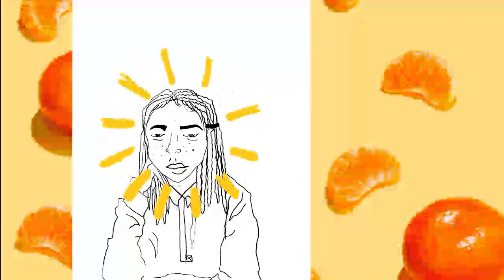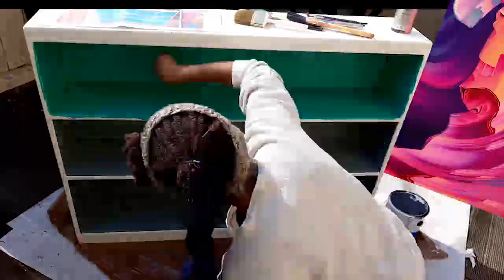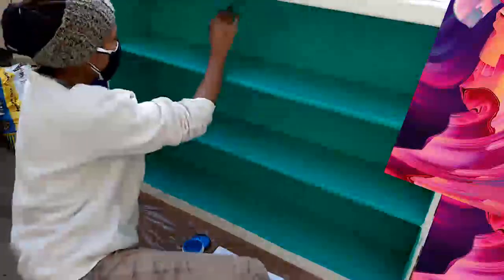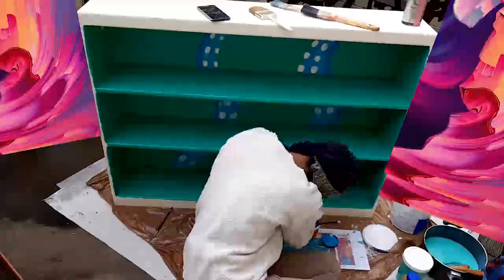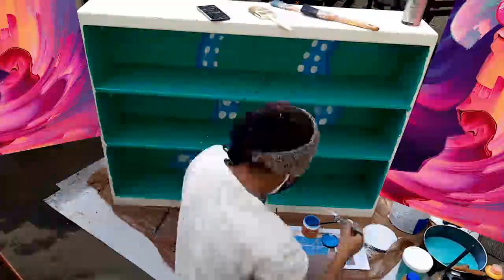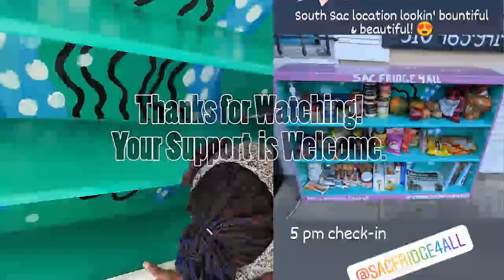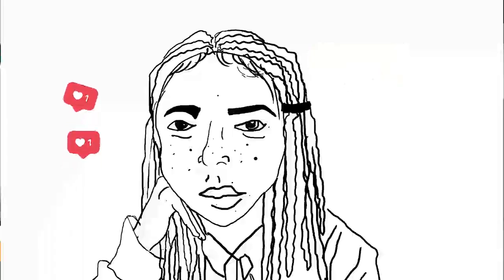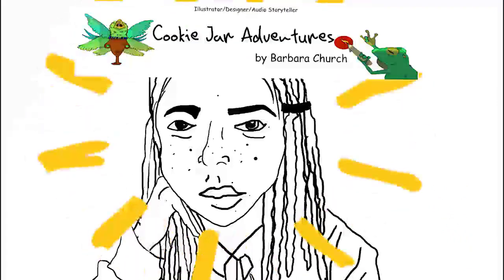I PAINTED A FOOD PANTRY FOR THE COMMUNITY! - SAC FRIDGE 4 ALL DOCUMENTARY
Hey Everyone,
Thank you so much for checking out my channel. Today video is all about a awesome community support project I had the opportunity to do for Sacramento Community Fridge. This was my very first time every doing any art on a Food Pantry, and the first community outdoor project I've done for the year 2021. I hope you all enjoy it!
Thank you to all my supporters and follower and future supporters and followers.
Shout out to Sac Fridge for all for hosting me and Broad Room for the Awesome art supplies.

LINKS
INSTAGRAM TAGS

Music and Art by Barbara Church @cookiejaradventures